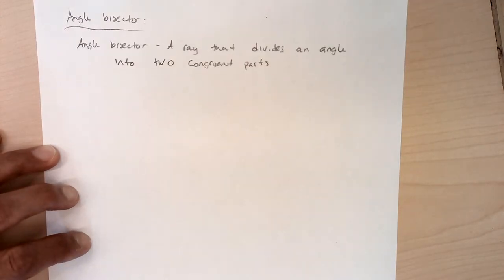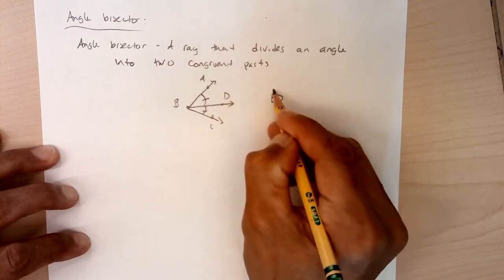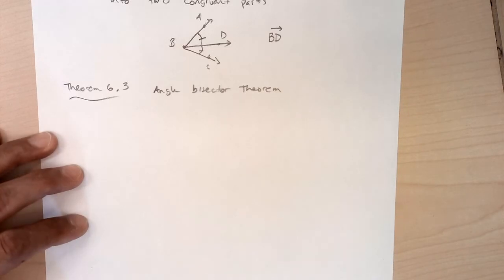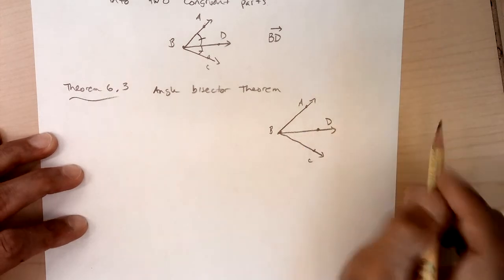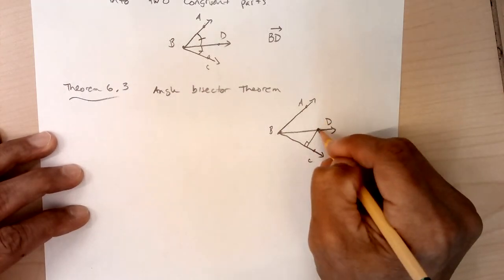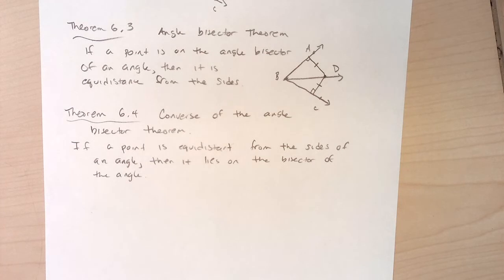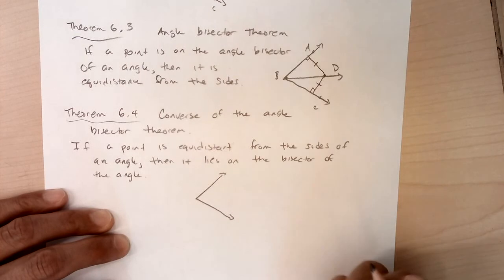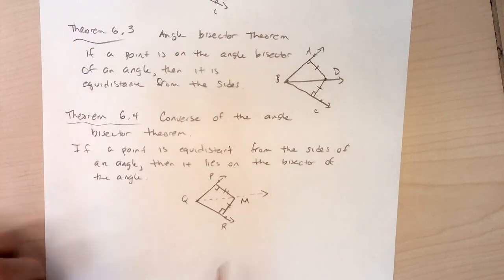Geometry 6.1 part 2. Angle bisectors.